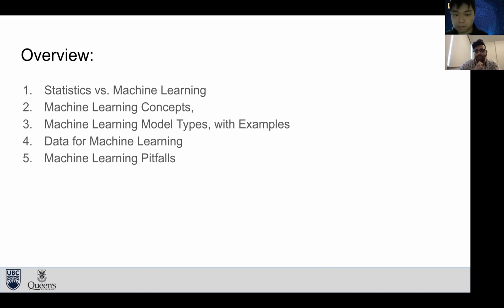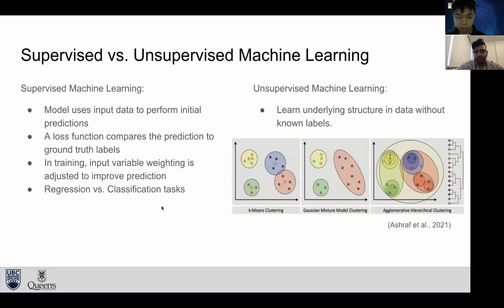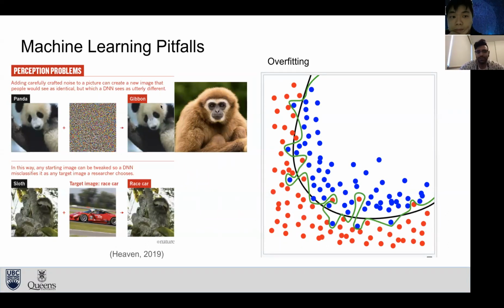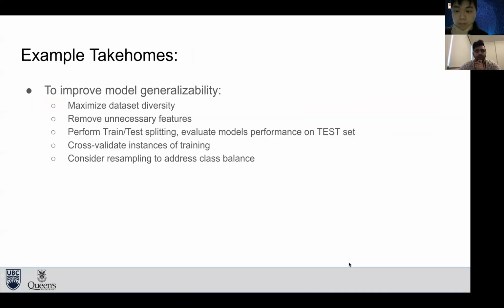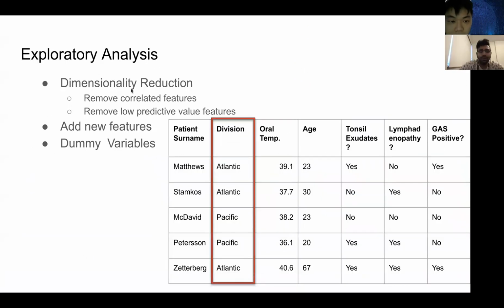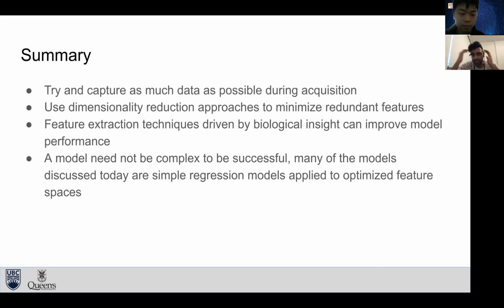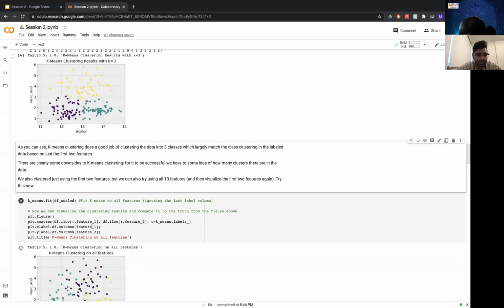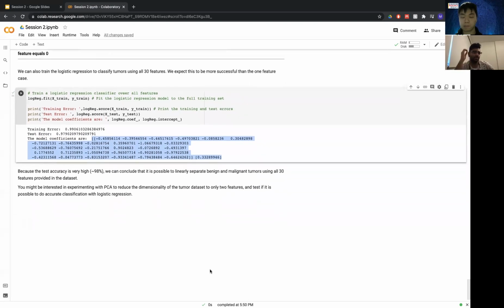Introduction to AI in Medicine: Insights in Data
Welcome to UBC X Queen's University AI Medical Student Society's Fall 2021 Intro to AI in Medicine Workshop #2!

In this workshop, we will be covering data processing for machine learning (ML) applications and evaluating data science best practices.